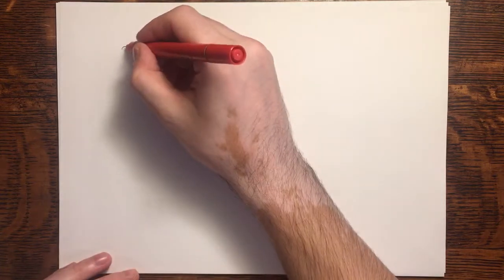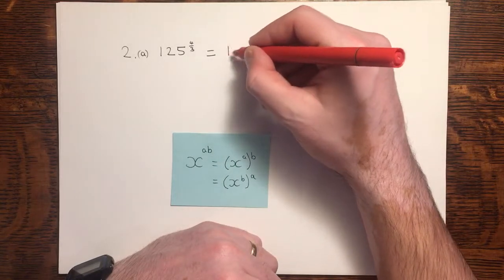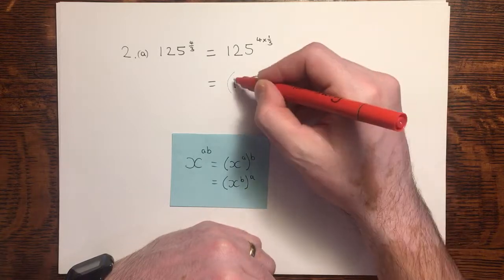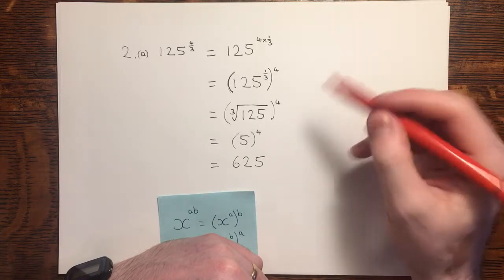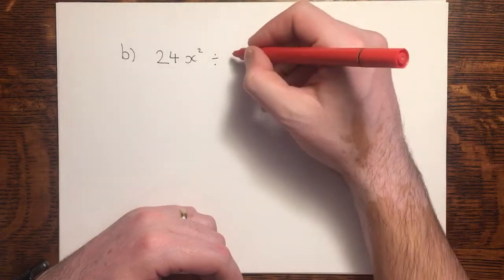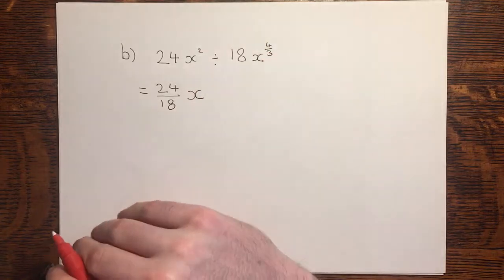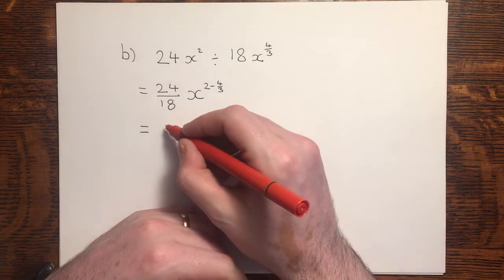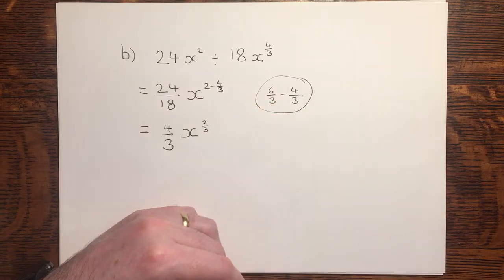Review exercise 1 - question 2